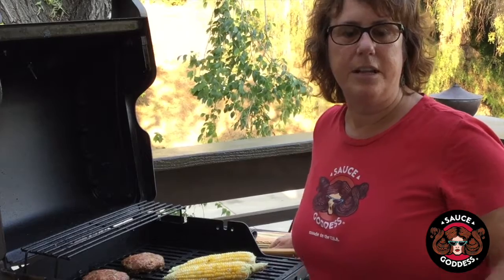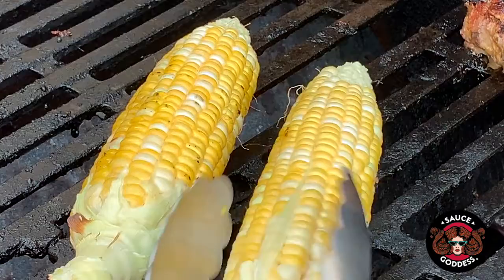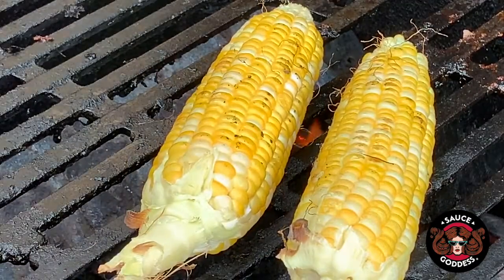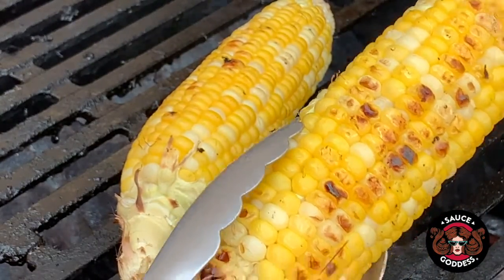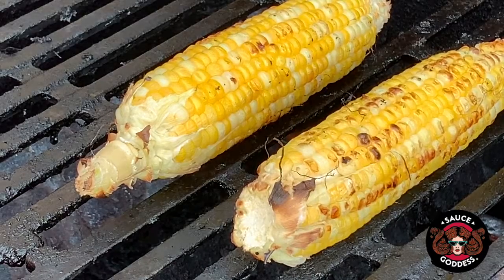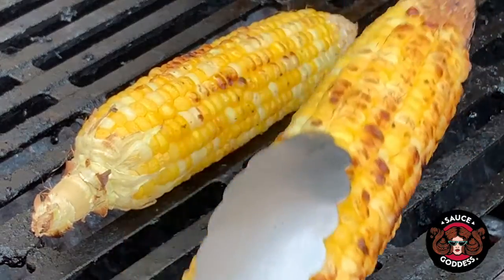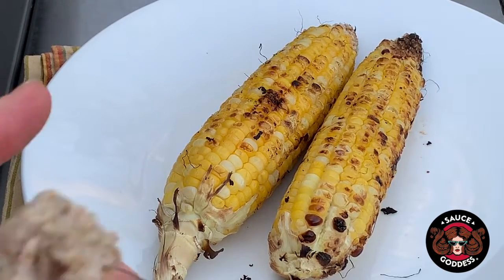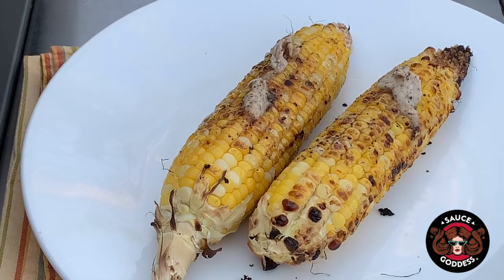Grilled Corn on the Cob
Summer corn is here, let's get some on the grill.